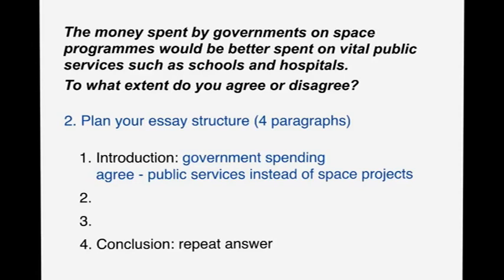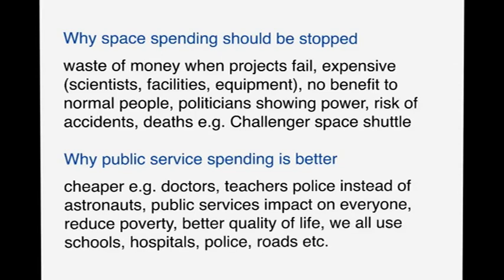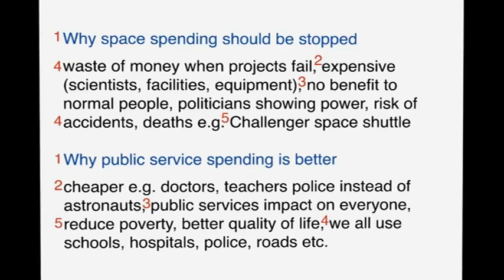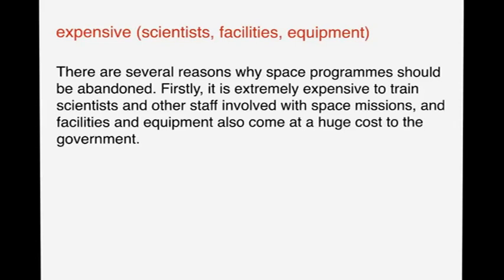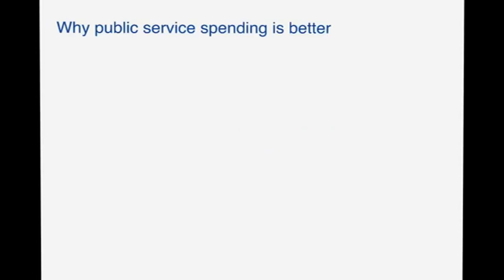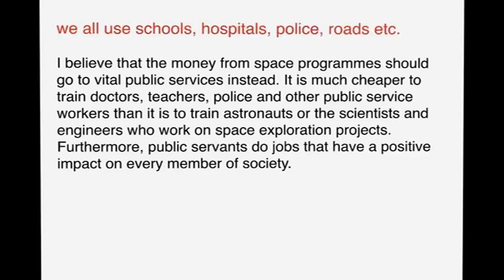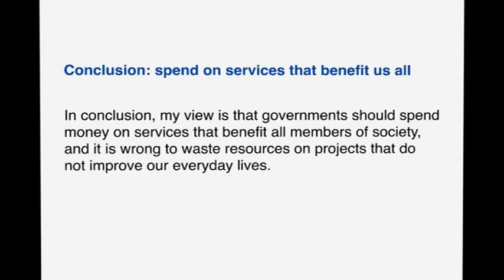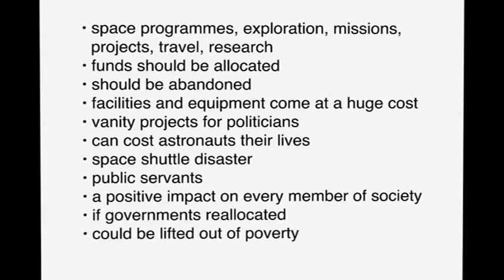IELTS WRITTING TASK 2- OPINION ESSAY IELTS LESSON, IELTS সাইমন এর অপিনিয়ন Essay এর ভিআইপি ভিডিও.